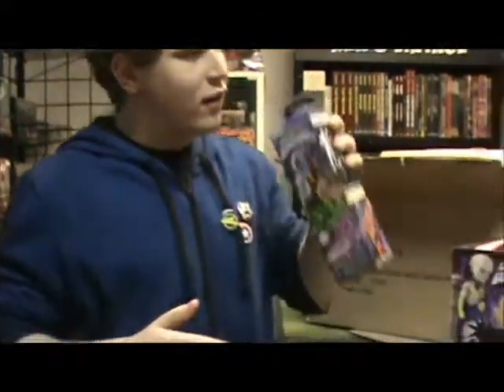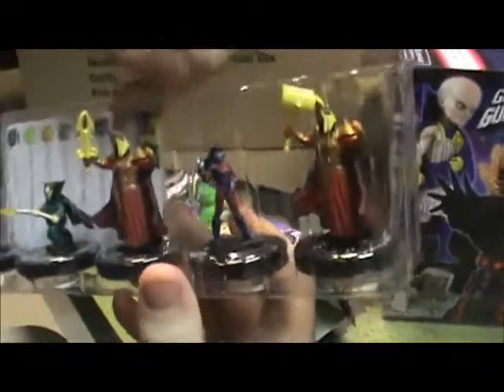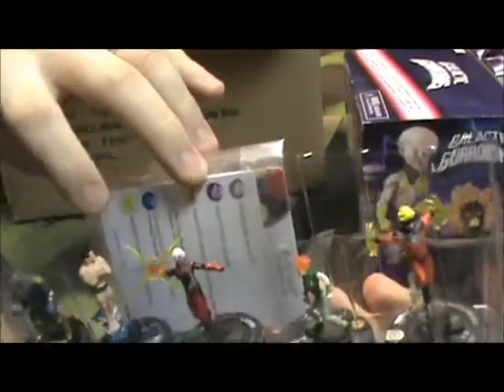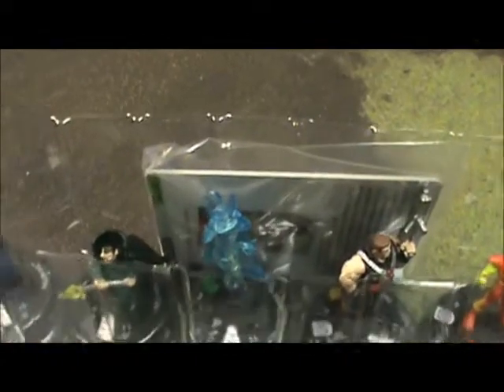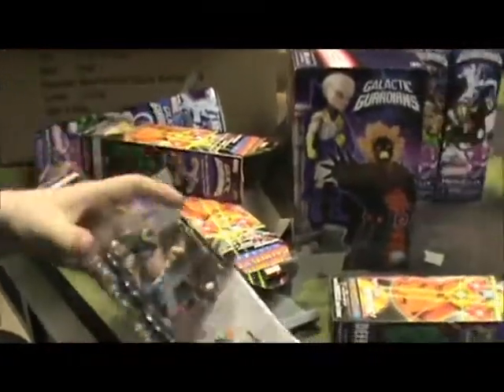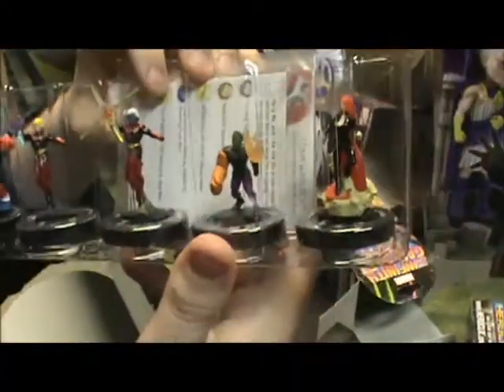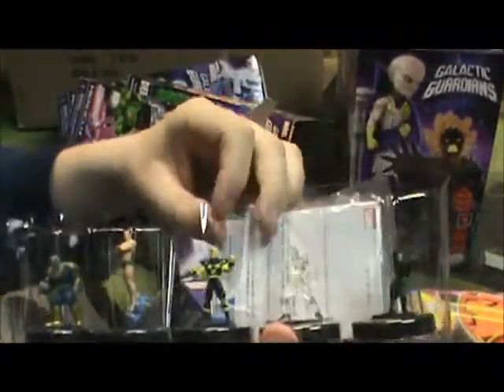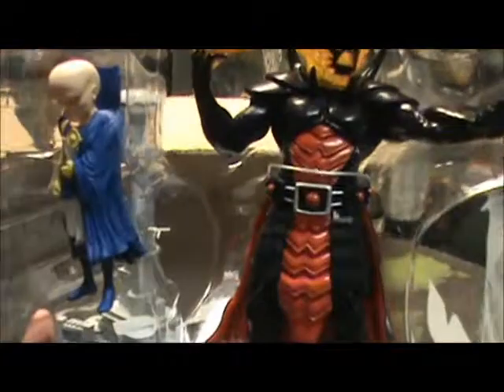HeroClix Galactic Guardians Brick Unboxing at Collectors Corner.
HeroClix Un-Boxing & Opening a brick of Galactic Guardians at Collectors Corner.

Quinn, our In-store judge at Collectors Corner opens a Brick of the New HeroClix Galactic Guardians figures, pack by pack saving the Super Booster for last.

If you live in the Maryland area, Collectors Corner is the place to be for HeroClix, Warhammer, Dungeons & Dragons & Pathfinder with organized EVENTS & casual play every week and FREE tutorials anytime. for our Gaming & Events schedules/calendars and more!

Collectors Corner
7911 Harford Rd.
Baltimore, MD 21234
"The Coolest store in Baltimore!" Since 2001